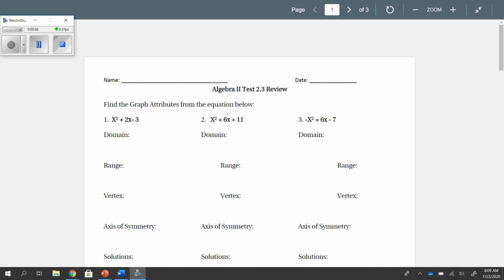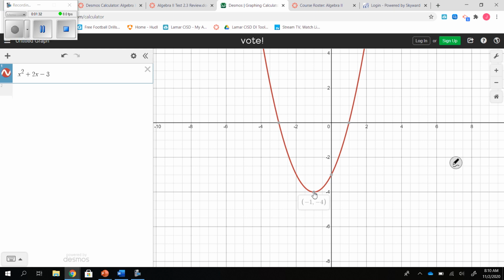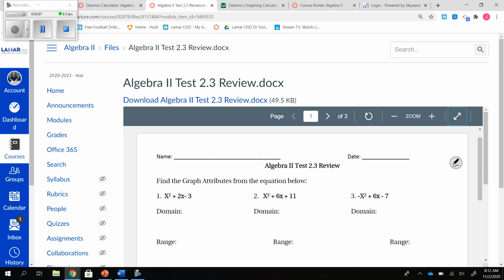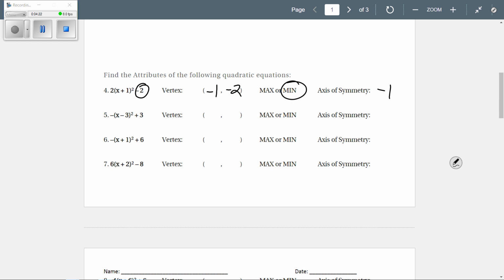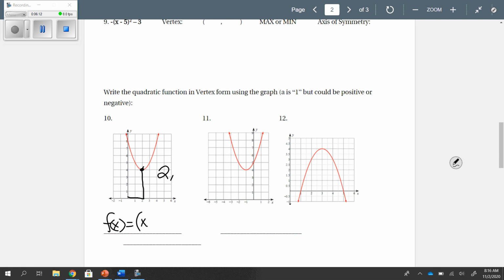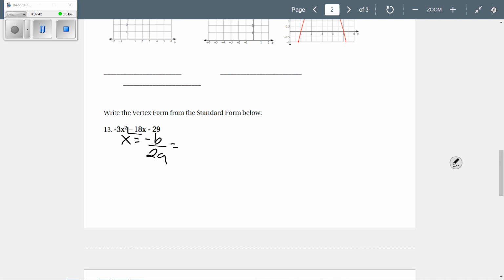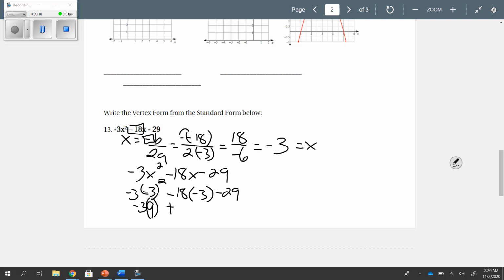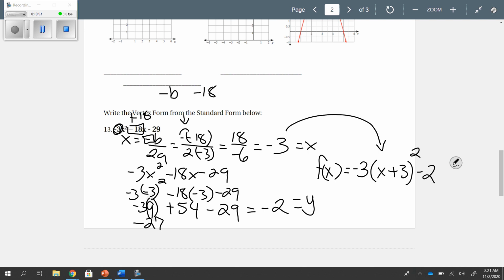Test 2.3 Review